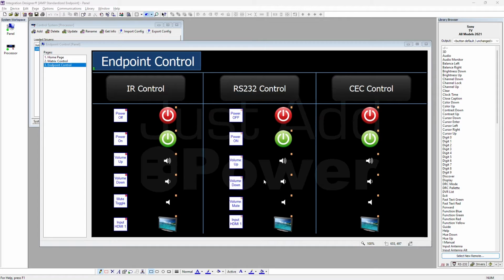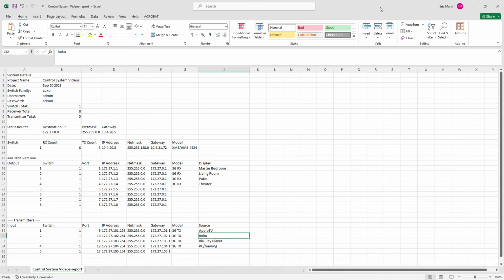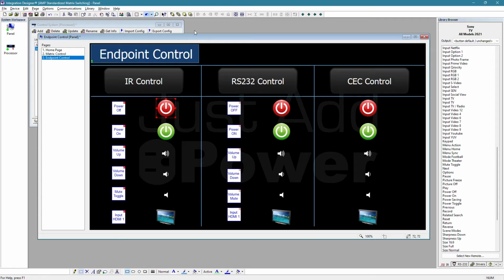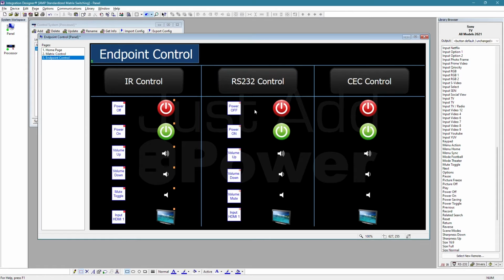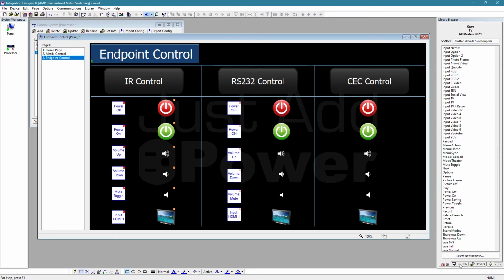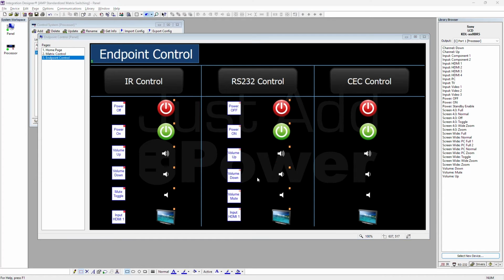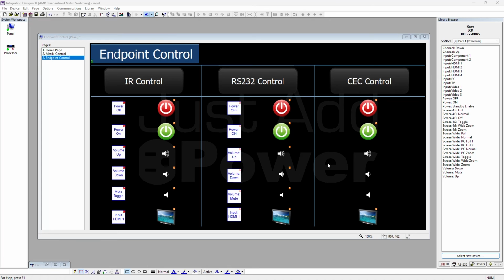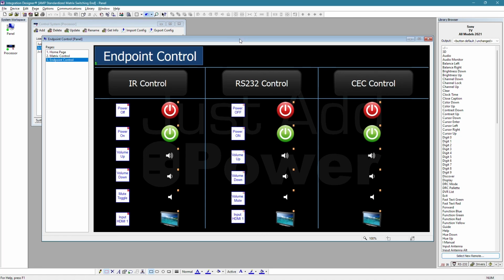RTI Integration Designer 9 Endpoint Control for Standardized AMP Systems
Learn how to use endpoint control on a Just Add Power Standardized AMP system with RTI using Integration Designer 9.

0:00 - Intro
 0:36 - Endpoint Control Explanation
 1:17 - System Overview
 1:37 - Download Endpoint Control Driver
 1:52 - Load and Setup Endpoint Control Driver
 3:19 - Program IR Control
 6:53 - Program RS232 Control Part 1
 7:23 - IR and RS232 in the Same Project
 9:03 - Program RS232 Control Part 2
 11:22 - Program CEC Control
 15:10 - UI Demonstration
 15:41 - Outro